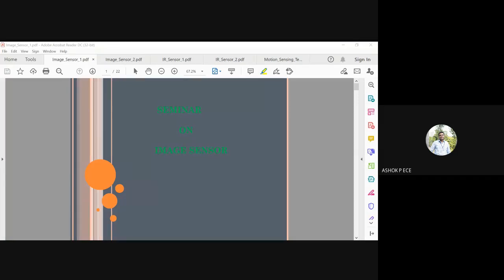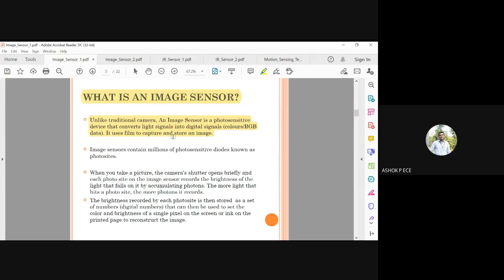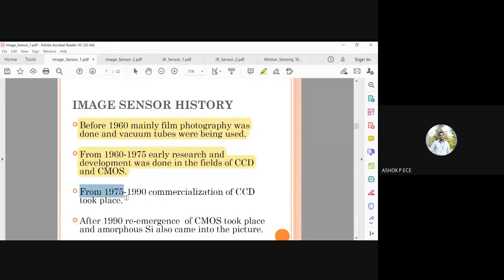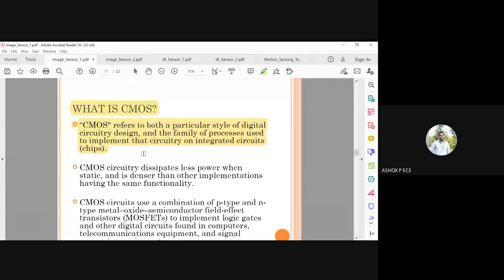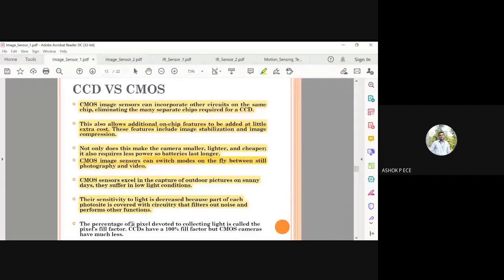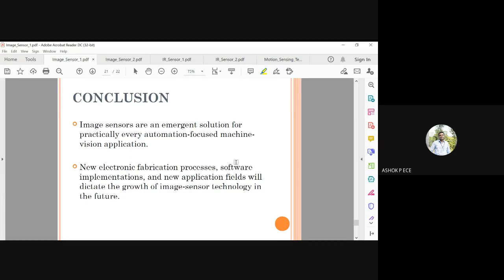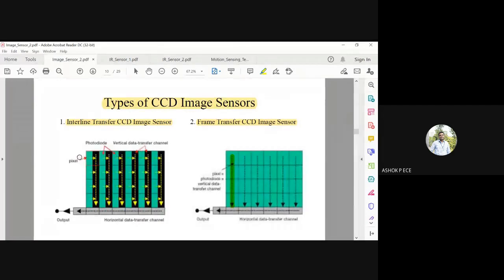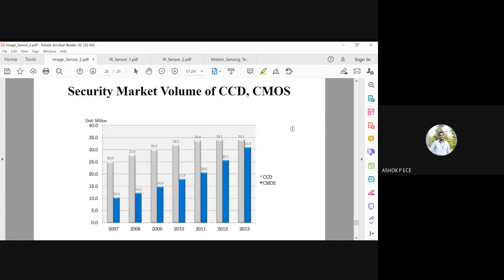Consumer Electronics | Lecture-10 | IMAGE SENSORS | CCD | CMOS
0:00 -- 2:20 OVERVIEW OF THE LECTURE
2:21 -- 6:25 WHAT IS A SENSOR? & TYPES OF SENSORS
6:26 -- 11:38 IMAGE SENSORS
11:39 -- 13:00 HISTORY OF IMAGE SENSORS
13:01 -- 13:39 TYPES OF IMAGE SENSORS
13:40 -- 17:49 CCD (CHARGE COUPLED DEVICE)
17:50 -- 20:22 CMOS
20:23 -- 24:33 CCD VS CMOS
24:34 -- 29:41 APPLICATIONS OF IMAGE SENSORS IN GENERAL
29:42 -- 31:43 CHOOSING A SENSOR
31:44 -- 35:50 TYPES OF CCD IMAGE SENSORS
35:51 -- 37:40 TYPES OF CMOS IMAGE SENSORS
37:41 -- 42:05 APPLICATIONS OF IMAGE SENSORS IN ALL FIELDS